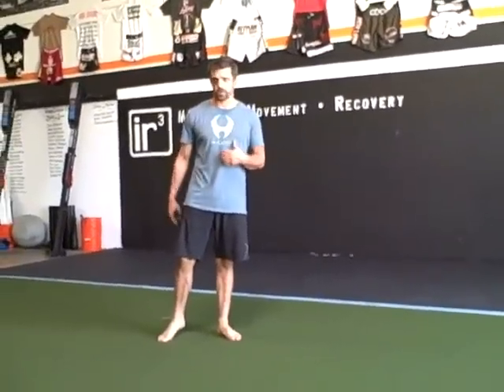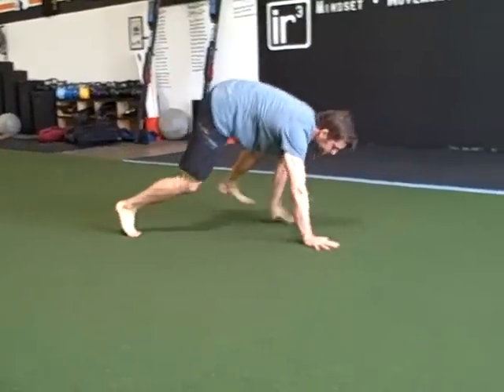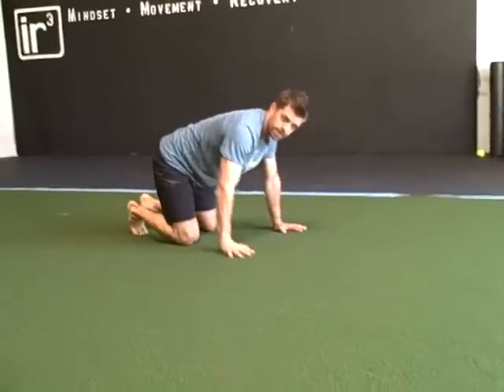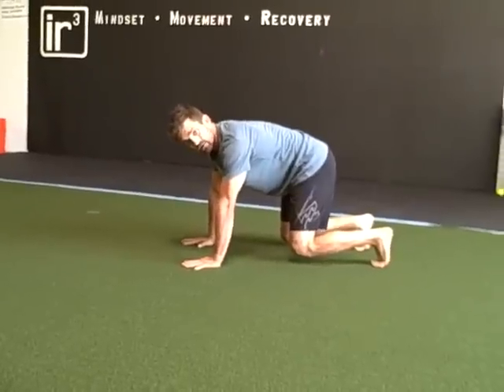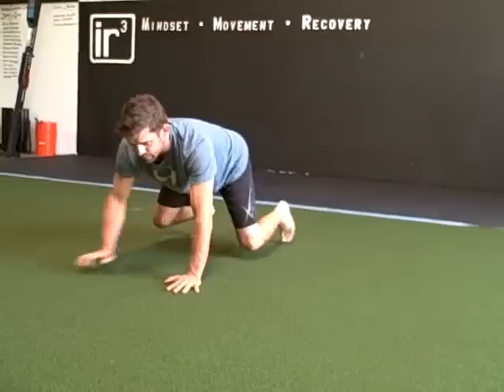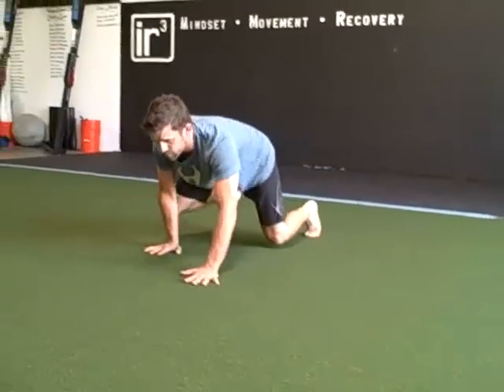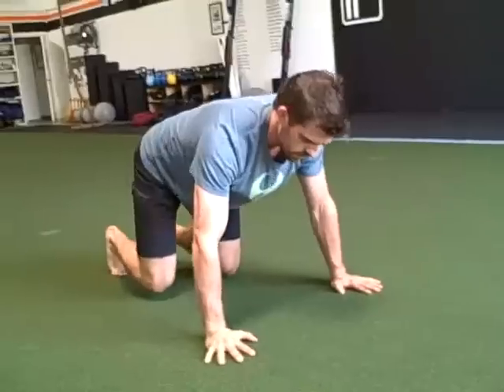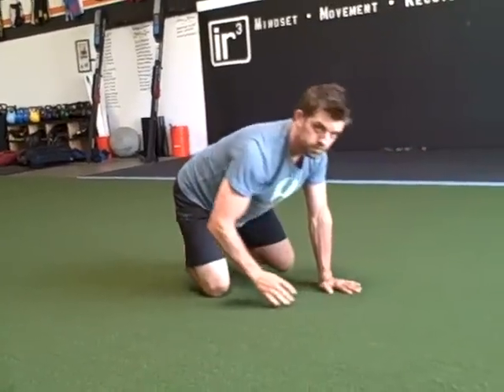Costa Mesa Personal Trainer Shows Crawling Drills to Improve Strength and Coordination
Crawling is a basic human movement pattern that develops strength, coordination and stability throughout the body.  Here's three simple variations from Costa Mesa personal trainer, Corey B.